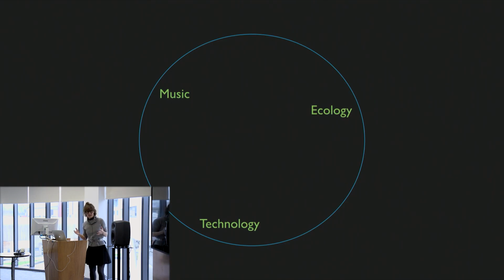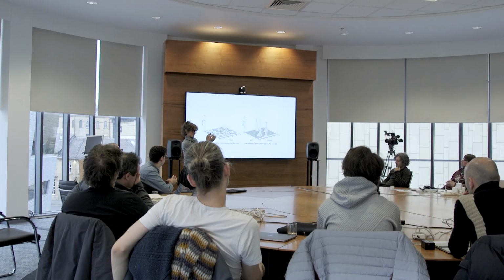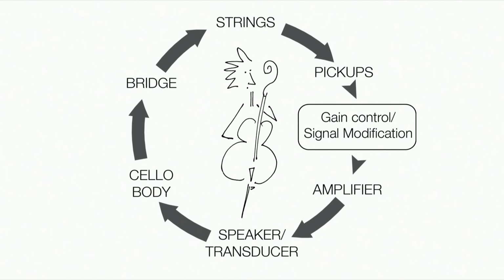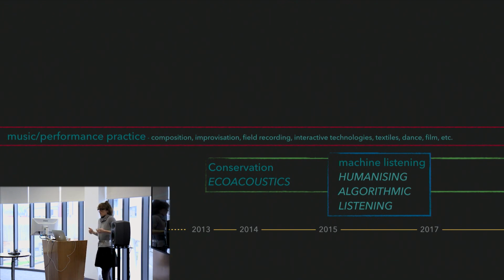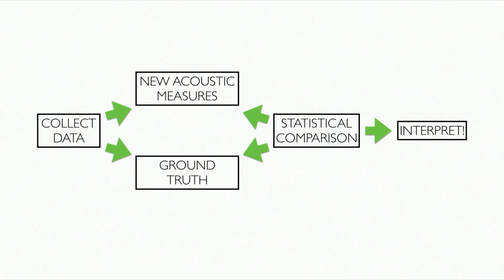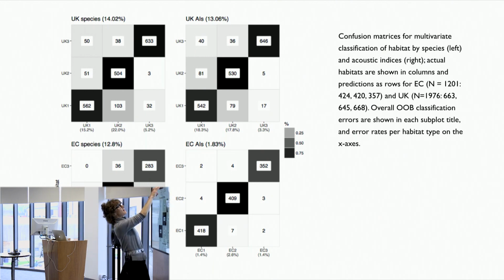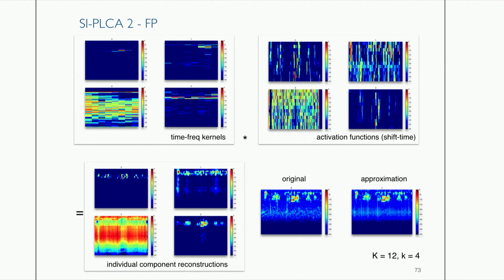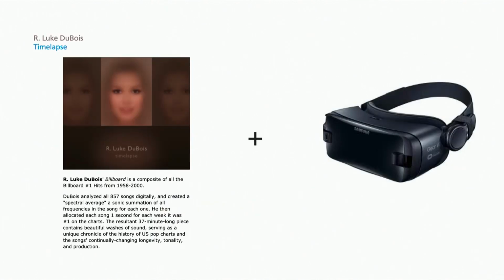FluCoMa Plenary: Alice Eldridge, Composing and Decomposing Sonic Systems (Guest Speaker)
Alice Eldridge joins the third FluCoMa plenary as a guest speaker to discuss her work in creative coding in her talk 'Alice's adventures in sonic systems lands; Composing and decomposing sonic systems'.

The third FluCoMa plenary saw the creative coders involved in the early testing and refinement of the FluCoMa toolboxes, as well as two external specialists and the project team, come together for four days of discussion, brainstorming, and critical engagement with the FluCoMa project. The first toolbox, Fluid Decomposition, was released in a celebratory concert where the first cohort of critical users of the tools premiered their work.

/// CREDITS

Video camera operator: Sam Gillies
Edited by Sam Gillies
Assisted by Jacob Hart, James Bradbury, and Laurens van der Wee
FluCoMa video bumper by Angela Guyton

Recorded November 21, 2019, University of Huddersfield

/// BIOGRAPHY

Alice Eldridge’s background in music, psychology (BSc), evolutionary and adaptive systems (MSc) and informatics (PhD) underpins creative and empirical interdisciplinary research in sonic (complex) systems at the interstices of music, technology and ecology. This includes improvisation, composition, field recording, instrument building and computational analysis of natural acoustic environments within the emerging field of ecoacoustics.

Current and recently funded projects include: development of novel acoustic methods for rapid biodiversity assessment and wilderness mapping in terrestrial and marine environments;  participatory design of networked notation software to support ensemble music making; and exploring feedback as a design principle and musical aesthetic through developing new feedback musical instruments.

She has appeared on BBC TV Spring Watch and BBC radio 4 Costing the Earth as a soundscape ecologist; on BBC radio 3 Late Junction and Jazz on 3 as a free jazz cellist; on BBC radio 6 Lauren Laverne's show as a contemporary chamber composer; and on BBC radio 1 John Peel show as a pop bassist.

/// FluCoMa

The Fluid Corpus Manipulation project (FluCoMA) instigates new musical ways of exploiting ever-growing banks of sound and gestures within the digital composition process, by bringing breakthroughs of signal decomposition DSP and machine learning to the toolset of techno-fluent computer composers, creative coders and digital artists.

These potent algorithms are currently partially available in closed bespoke software, or in laboratories, but not at a suitable level of modularity within the main coding environments used by the creative researchers, namely Max, Pd and SuperCollider, to allow groundbreaking sonic research into a rich unexploited area: the manipulation of large sound corpora. Indeed, with access to, genesis of, and storage of large sound banks now commonplace, novel ways of abstracting and manipulating them are needed to mine their inherent potential.

FluCoMa proposes to tackle this issue by empowering techno-fluent aesthetic researchers with a toolset for signal decomposition, and one for machine learning, as well as support material, in order to experiment with new sound and gesture design untapped in large corpora from within their high-level creative coding workflow. Three degrees of manipulations are set to be explored: (1) expressive browsing and descriptor-based taxonomy, (2) remixing, component replacement, and hybridisation by concatenation, and (3) pattern recognition at component level, with interpolating and variation-making potential. These novel manipulations will yield new sounds, new musical ideas, and new approaches to large corpora.

As with previous HISS projects, FluCoMa will deliver its findings open source, in the form of software (standalone and extensions) with extensive documentation and examples, as well as the underlying libraries in C++. Moreover, musical works commissioned to challenge these new methodologies will be released, through concerts and plenaries on surrounding subjects, and documented in academic papers. A users forum will also be at the centre of this emerging research community.

FluCoMa is based within the Department of Music and Music Technology, with its Centre for Research in New Music, on the Queensgate Campus of the University of Huddersfield. This project has received funding from the European Union's Horizon 2020 research and innovation programme under grant agreement No 725899.